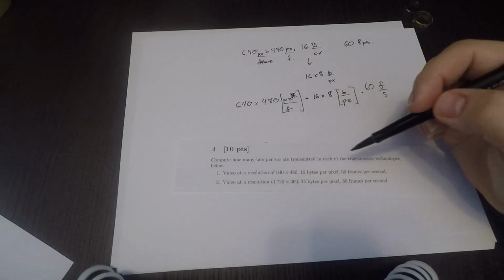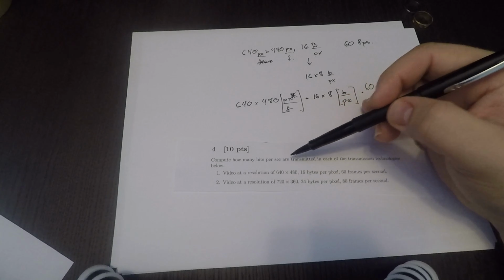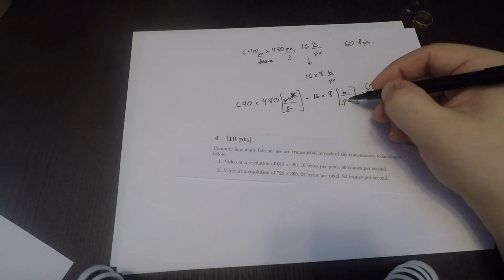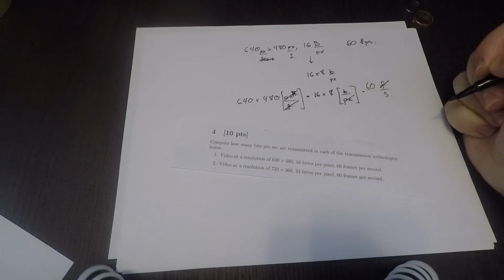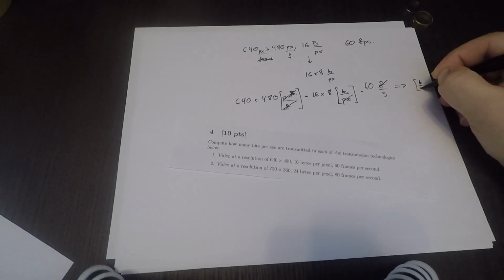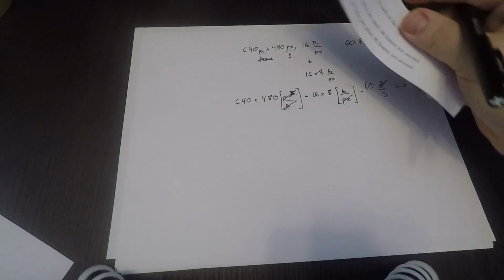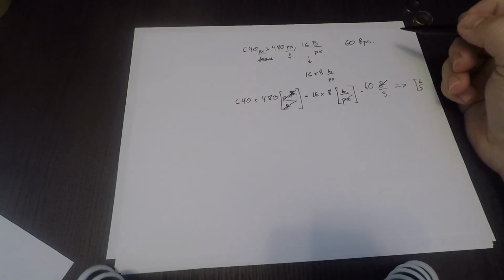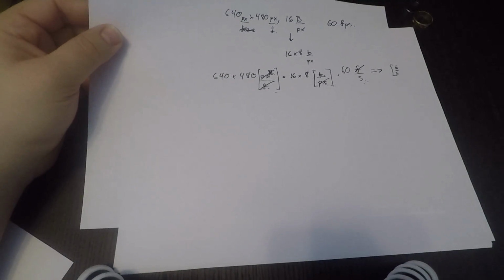Assignment A Question 4 Solution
Step-by-step solution to Question 4 from Assignment A.